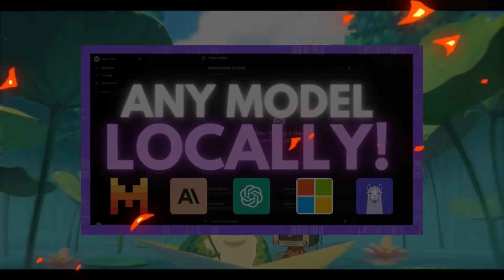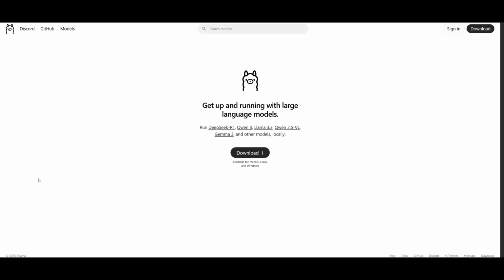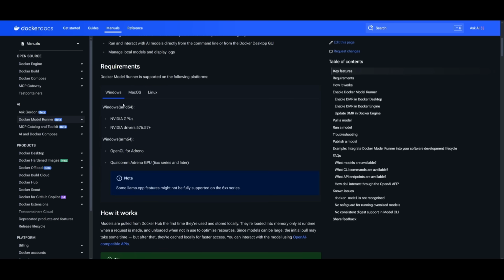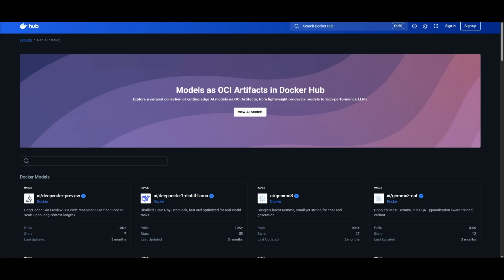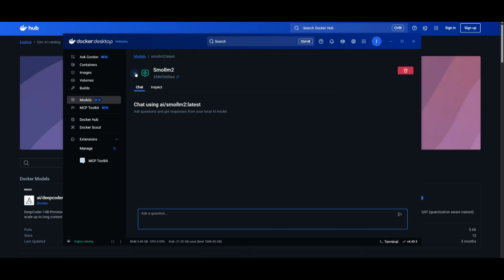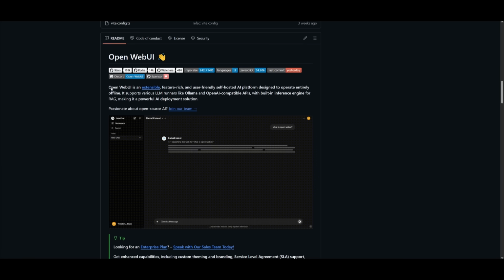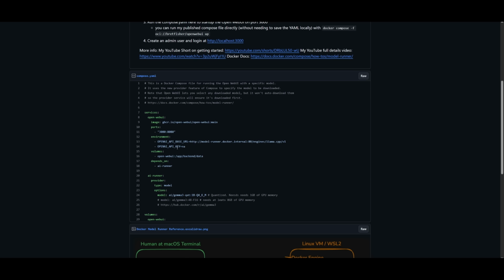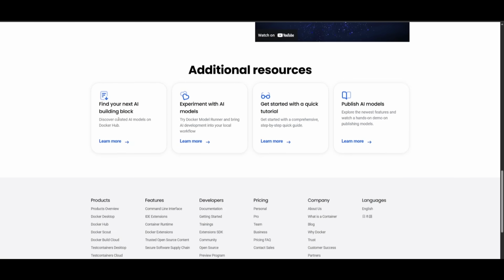How To Install Any LLM Locally! Open WebUI (Model Runner) - Easiest Way Possible!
In this video, I’ll show you how to install and run ANY LLM (Large Language Model) locally using Open WebUI, with support for Docker Model Runner. Whether you're a developer, researcher, or enthusiast, this guide will help you set up a full AI chatbot UI in just a few minutes — 100% local, private, and free.

✅ We’ll cover:
Installing Open WebUI
Using models like LLaMA 3, Mistral, Gemma
Using Docker Model Runner (no CUDA or drivers needed!)
How to pull models from Hugging Face & Docker Hub
Connecting your model to a clean web-based chat UI
Why Docker Model Runner is a game-changer in some workflows
How to switch and manage models easily

Whether you're using CPU or GPU, this walkthrough is for YOU. Minimal setup, max results.